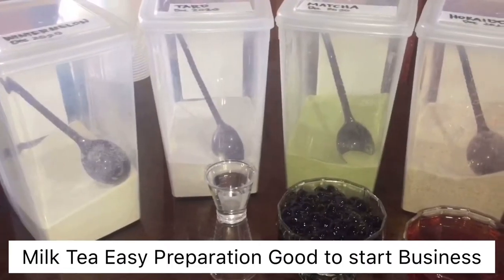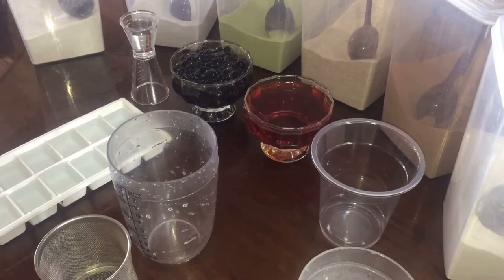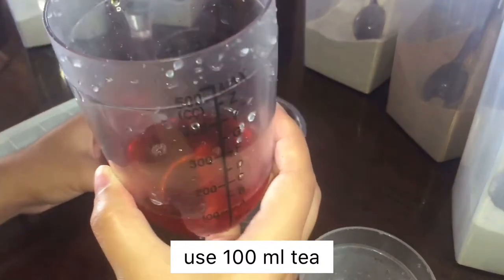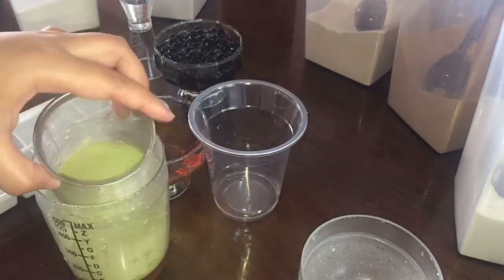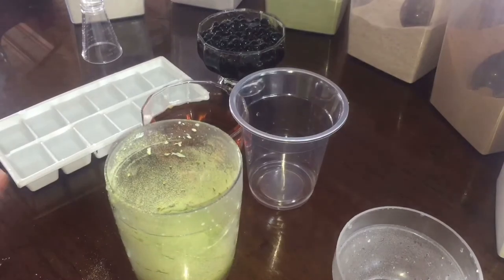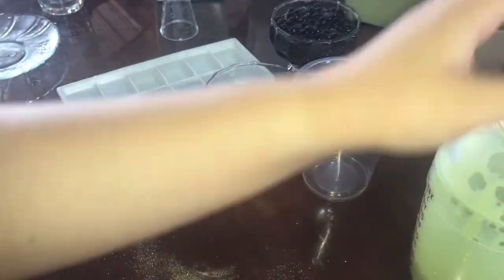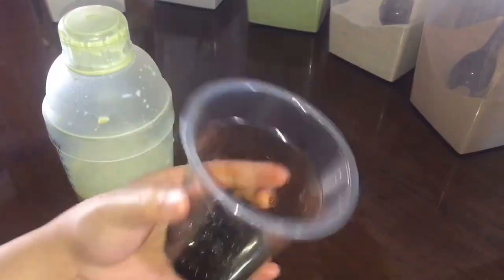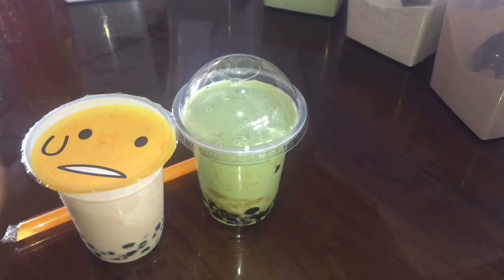How to make Milk tea | Good for Business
Milk Tea Pang Negosyo

Ingredients :

Milktea powder
Tapioca Bkack Pearls
Freshly brewed strong black tea
 tablespoon sugar
Ice cubes, for shaking
Milk powder

Preparation:

Soak the tapioca pearls according to the package instructions. Once fully reconstituted and softened, drain.

Boil the black tea, you may add sugar. Let cool and then refrigerate until completely chilled, about 2 hours, before serving.

Place  a scoop of tapioca black pearls at the bottom of the cup. Use a cocktail shaker to shake all together the ice, milk, and tea and strain into each cup and serve.

🥤🥤 Enjoy your drink!!

Music by Nico Anuch - Pineapple Music by @nicoanuch - Pineapple via @hellothematic

Paano gumawa ng milktea,
Paano preparasyon ng milktea,
Milk tea easy preparation,
milk tea ingredients,
milk tea easy steps,
milk tea boba,
how to make milktea
milk tea pearls,
milk tea flavours
milktea easy preparations,
milktea ingredients,
milktea boba tapioca pearls,
milktea business,